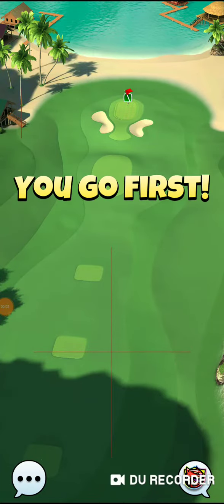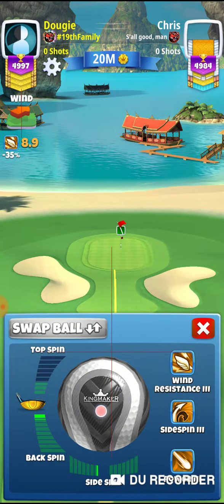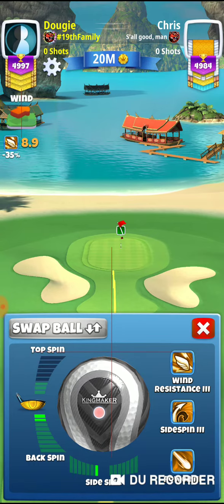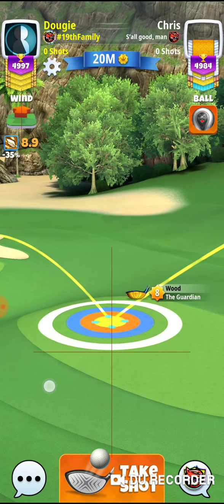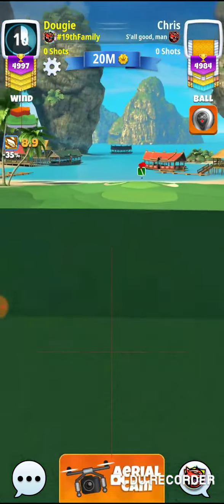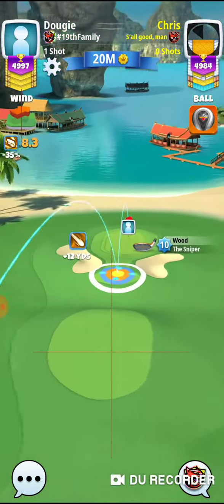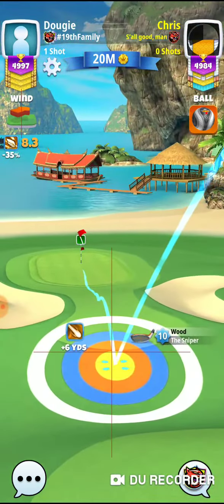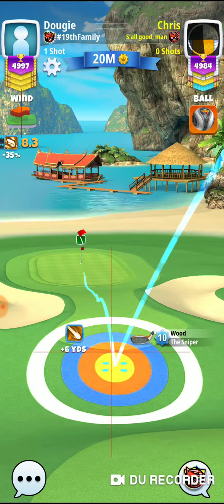Koh Hong Resort 3c HIO - Guardian 8, KM 2 o'clock wind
Golf Clash tour 11